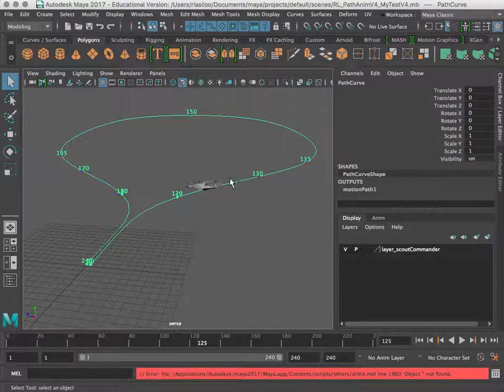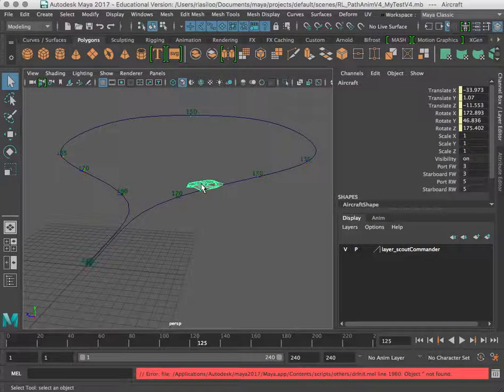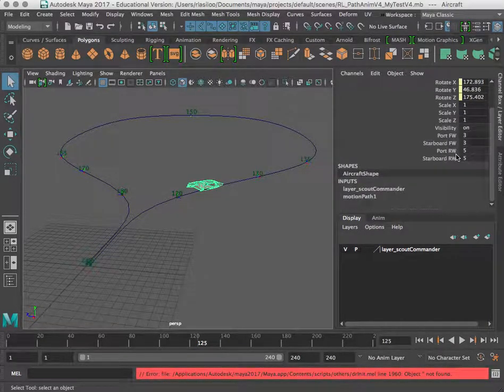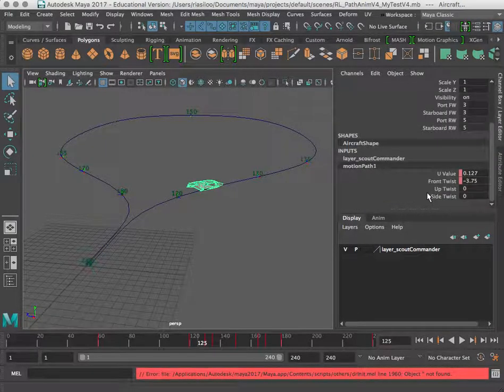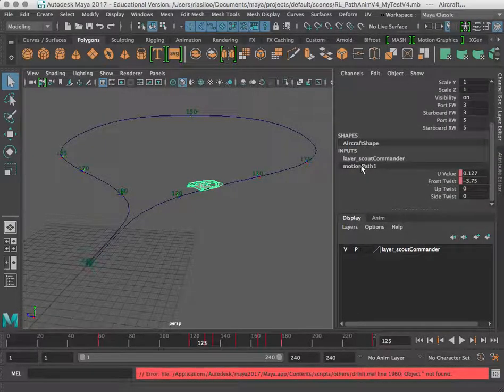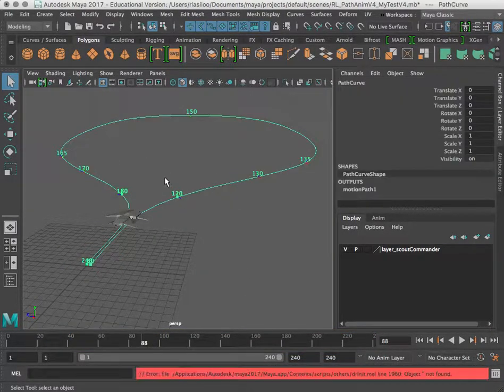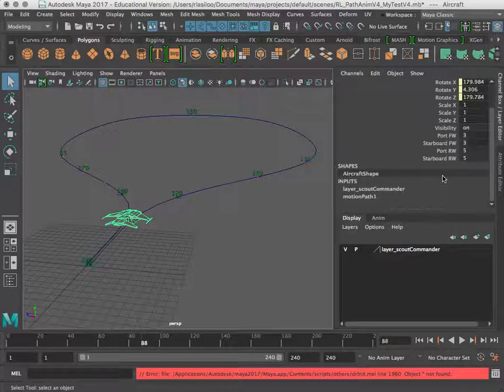Anime Path 17